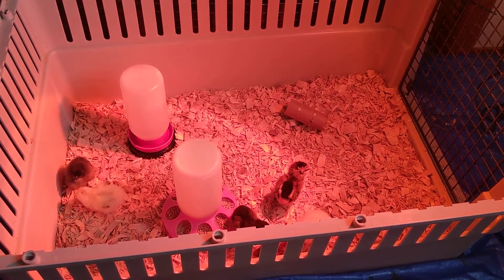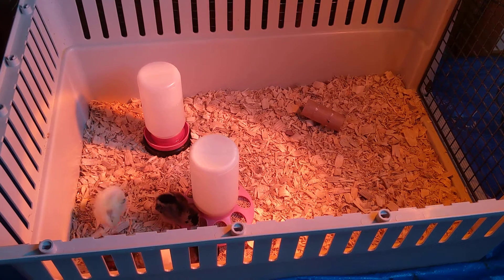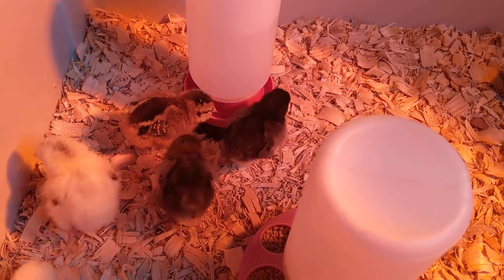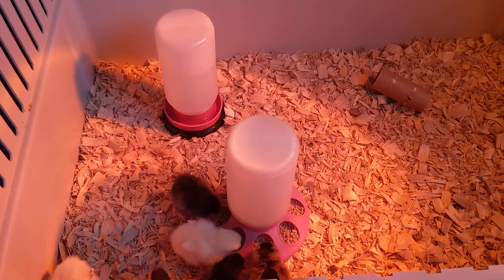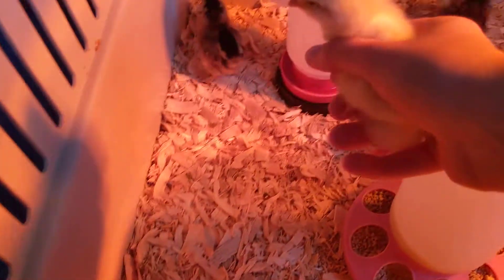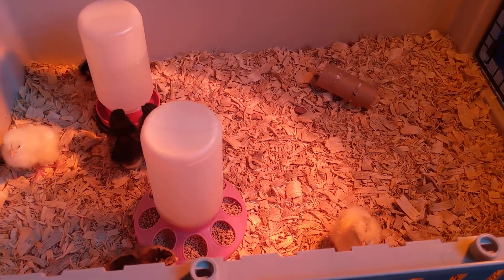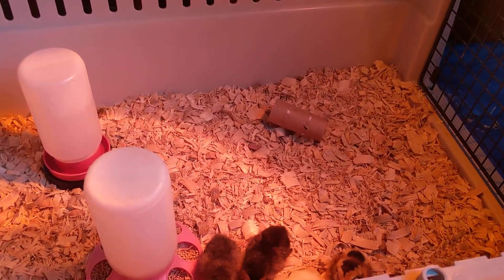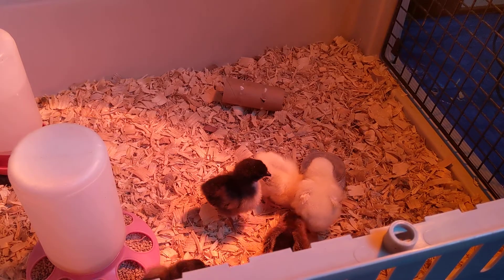First Days of Owning Chicks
What to do the first few days of owning baby chicks.
1. When you first get them out of box, dip beak in water
2. Keep Feeder/Waterer Full. Wash out everyday
3. Monitor to ensure they are all moving, eating and drinking
4. Check bums daily (for first week) for pasty butt
Forgot to add this to video:
5. Where are they sitting and sleeping? Only directly under light? Too cold
Are they only on sides away from the light? Too Hot. Move the lamp closer and further away to adjust